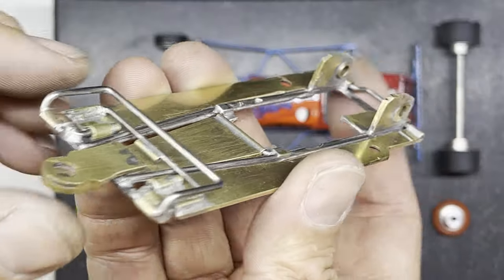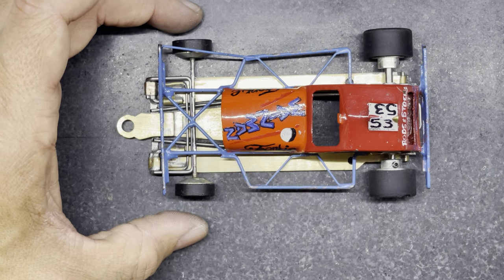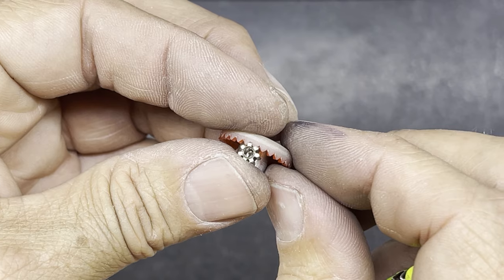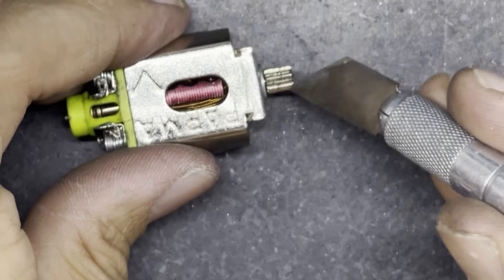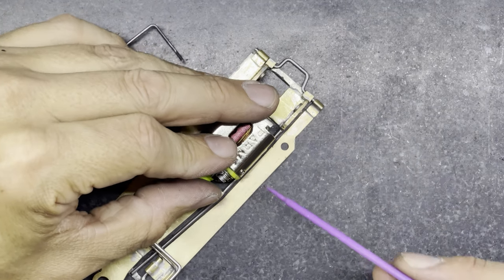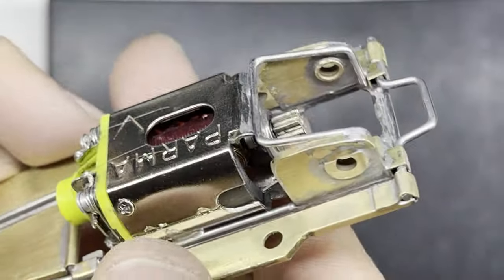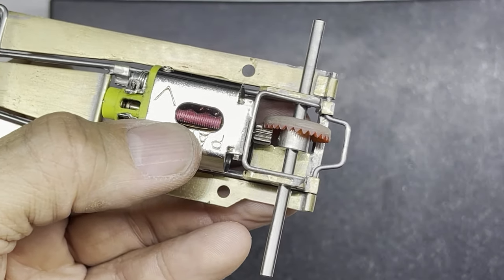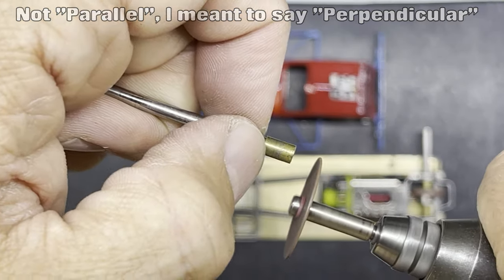Fitting a motor to the 1:32 scale slot stox car chassis and getting a good gear mesh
I finally get the motor soldered into the 1/32 scale slot stox car in this episode. I have also been busy with some chassis modifications. In this episode you can also see how I set up the gear mesh and maintain the correct backlash.

Here are some AMAZON links to the tools used in this video.

*** ROTARY TOOLS ***
Proxxon Rotary Tool (Collet version)
Proxxon Rotary Tool (3 Jaw Chuck version)
Proxxon Rotary Tool with adjustable multi-unit power supply
Proxxon Micromot fixed speed with power supply (EU Only)
Proxxon Micromot adjustable speed without power supply (EU Only)

For Acid Flux and Armature Dye contact Dave Harvey at Won O Won